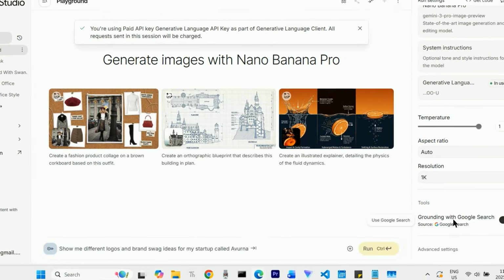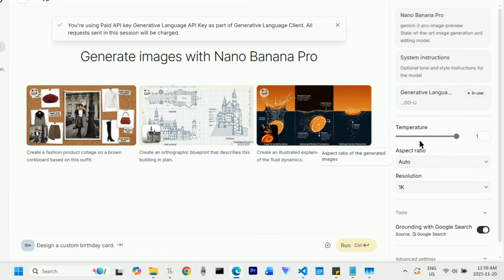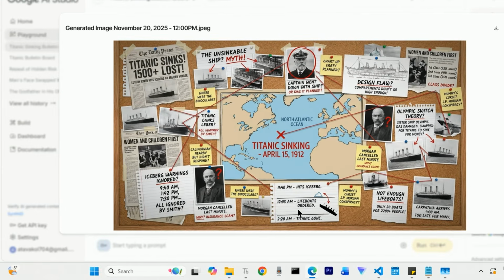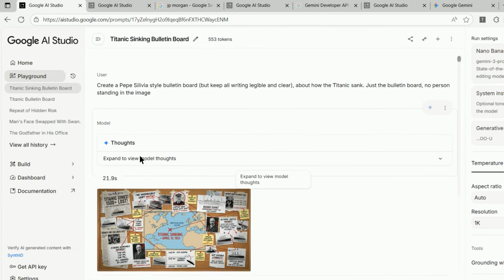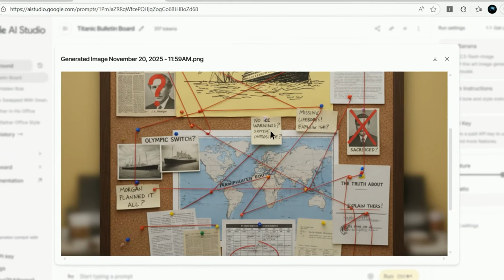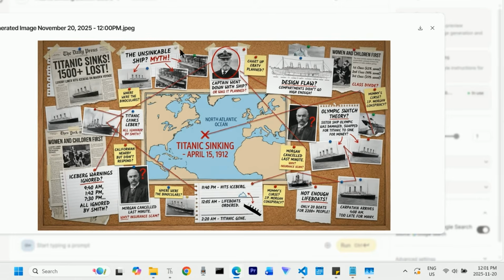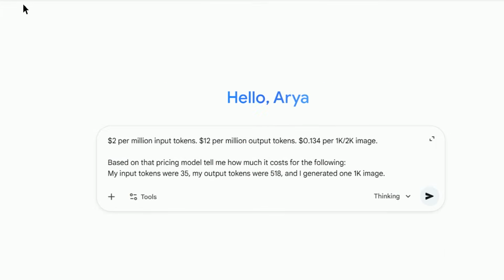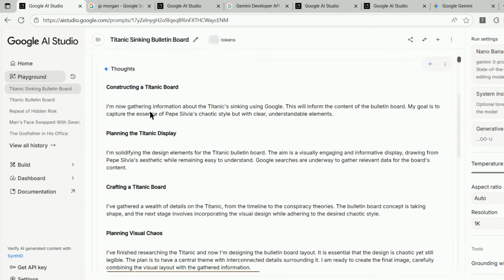BEST IMAGE MODEL: Nano Banana PRO (Gemini 3 Reasoning + Clear Text + 4K Res + Google Search) | Guide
Meet Nano Banana Pro — Google’s upgraded image model that mixes Gemini 3-level reasoning, live Google Search grounding, and high-res outputs (1K, 2K, 4K). In this walkthrough, I take the same prompt through Nano Banana Pro vs. the original Nano Banana so you can see the real-world differences in text legibility, historical accuracy, and overall detail. I also show exactly how to enable billing in Google AI Studio → Chat with Models → Images, what knobs you can tweak, and how much a typical generation actually costs.

What’s new in Nano Banana Pro: Gemini-assisted reasoning, optional Google Search grounding, and 1K/2K/4K image sizes

How to access it: Enable billing via Google Cloud (paid model), link an API key, and start generating in AI Studio

Prompt settings you can control: aspect ratio, size, and other generation parameters

Quality comparison: Pro vs. Standard on the same prompt (clear text, correct faces, accurate maps/dates)

Costs in practice: Token pricing + per-image fees, and a sample calculation from the video

Step-by-step setup

Open Google AI Studio → Chat with Models → Images (Nano Banana Pro)

Connect a paid Google Cloud account → add a payment method

Create & link your API key to AI Studio

Choose output size (1K, 2K, 4K) and any other parameters

Paste your prompt and generate (optionally toggle Search grounding on/off)

Live demo prompt (from the video)

“Create a conspiracy-style bulletin board about the Titanic sinking (meme-style), with labeled photos, clippings, and a route map.”

Nano Banana Pro results:

Crisp, readable text (no gibberish)

Historically correct references (e.g., authentic captain/JP Morgan photos; accurate map/date)

More coherent layout, better small-text rendering, and stronger detail fidelity

Original Nano Banana results:

Vibe is similar, but text artifacts/gibberish

Some incorrect images (e.g., misidentified historical figures)

Weaker map and fine detail

Pricing at a glance (as shown in the video)

Tokens (same as Gemini 3 Pro): about $2 / 1M input tokens and $12 / 1M output tokens

Image inputs in prompt: roughly $0.001 each (≈ a tenth of a cent)

Image output fee: $0.13 per 1K/2K image, $0.24 per 4K image

Example from the video:

Input tokens: 35, Output tokens: 518, 1 image at 1K

Estimated total ≈ $0.14 (the floor is ~$0.13 because any 1K/2K image output incurs $0.13)

Tip: If you don’t need Search grounding, turning it off can reduce output tokens and cost.

When to use Nano Banana Pro vs. Standard

Choose Pro when you need reliable small text, historical/ factual accuracy, and high-res artboards, diagrams, or posters.

Choose Standard for quick concept art and mood shots where perfect text/labels aren’t critical.

Chapters

0:00 What is Nano Banana Pro?
0:31 Where to access it & billing requirement
0:57 Link payment + API key in AI Studio
1:25 Prompt settings + demo prompt
1:50 Why Pro wins on text & factual grounding
2:15 Standard model comparison
2:45 Pricing breakdown (tokens + image fees)
3:14 Real cost example (~$0.14) & savings tips

Pro tips

For poster/infographic work, set 2K or 4K to maximize text clarity.

If you need exact aspect ratios, set them in AI Studio (or include a reference if working elsewhere).

For fact-dense prompts, keep Search grounding ON; for stylized art with minimal text, try OFF to save tokens.

Keep prompts structured: Goal → Constraints (size/ratio) → Factual anchors → Style.